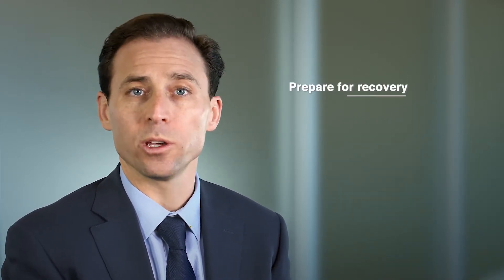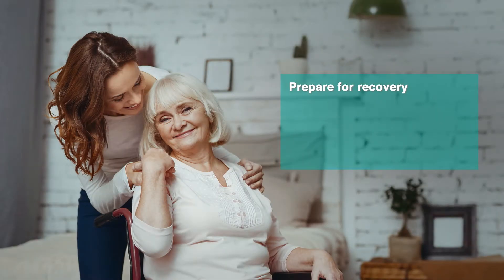Sutter Health PAMF Total Joint Video Series Video 5: Successful Recovery